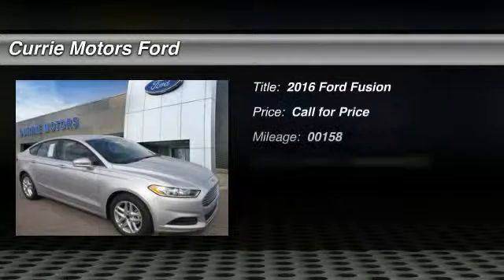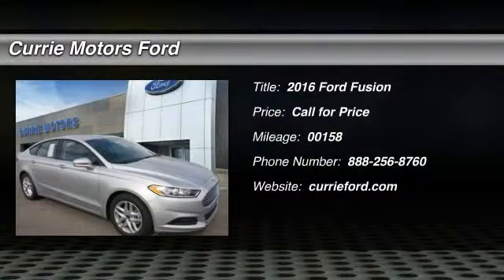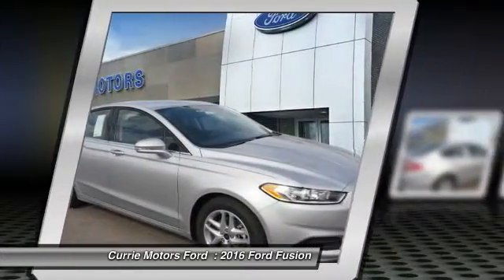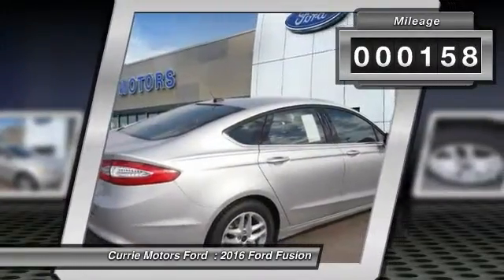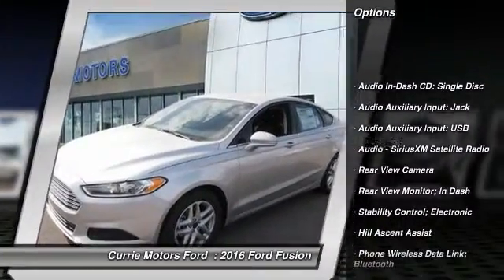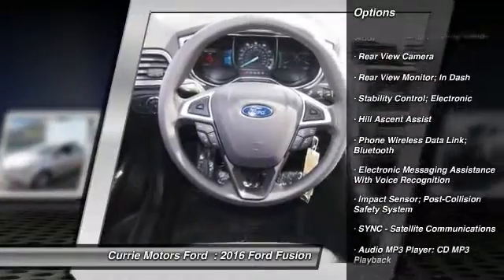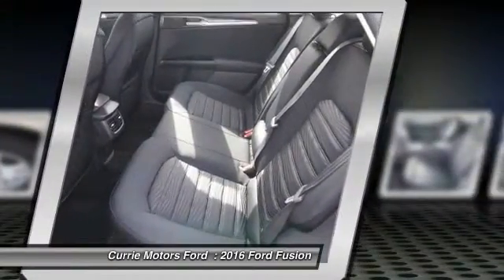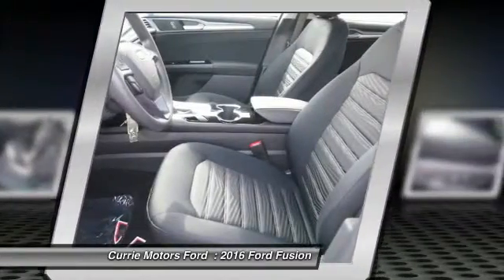2016 Ford Fusion Frankfort, Chicago, Bolingbrook R3702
2016 Ford Fusion SE

In this amazing 2016 Ford Fusion SE, your experience will always be incredible with top-notch features like an MP3 player, CD player, rear air conditioning, anti-lock brakes, a backup camera, traction control, dual airbags, emergency brake assistance, Bluetooth, and airbag deactivation.  It has a 2.5 liter 4 Cylinder engine.  With an unbeatable 5-star crash test rating, this 4 dr sedan puts safety first.  Interested? Don't let this 4 dr sedan slip away! Call today for a test drive.